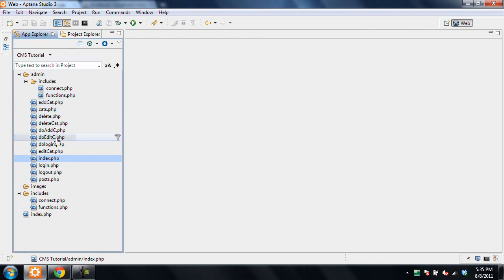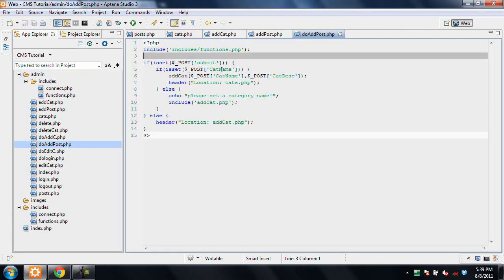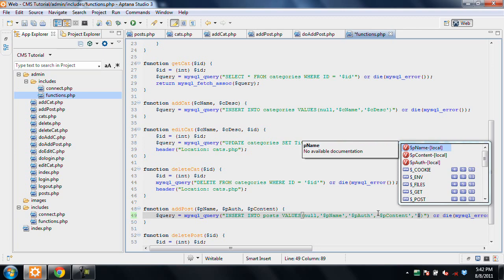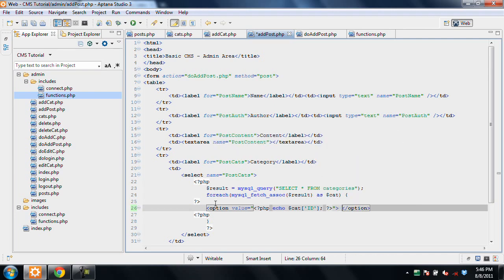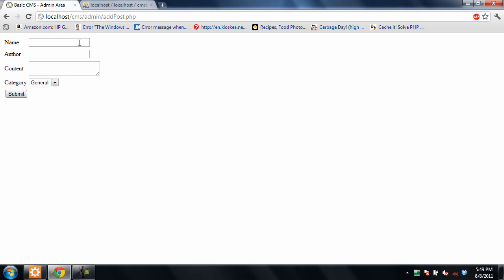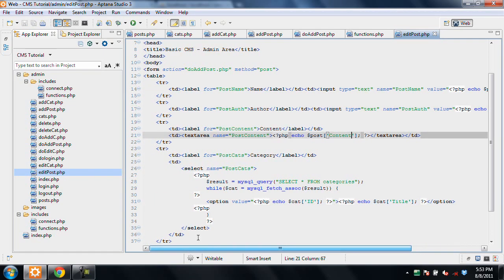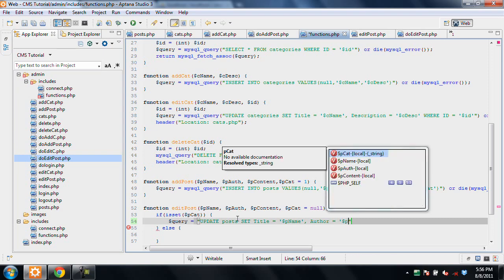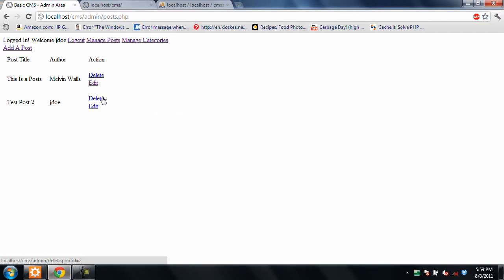Tutorial: Creating a Basic CMS with PHP - Part 5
Author Melbeen
In this part, you will get to know how to manage posts
- Add a new post
- Edit an old post
- Assign a post to a category
- Delete a post